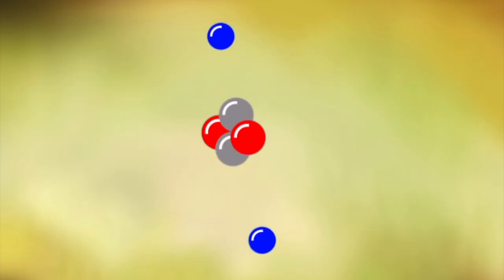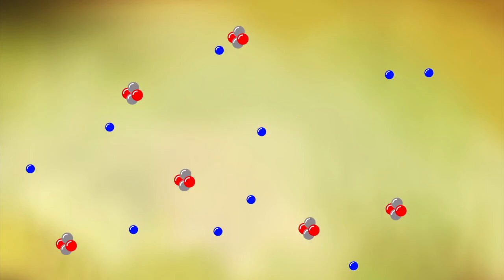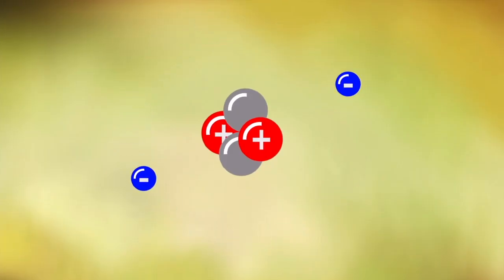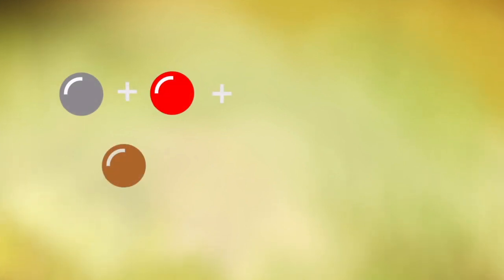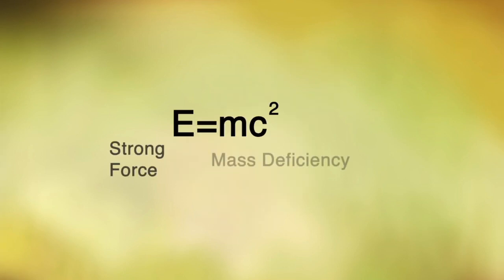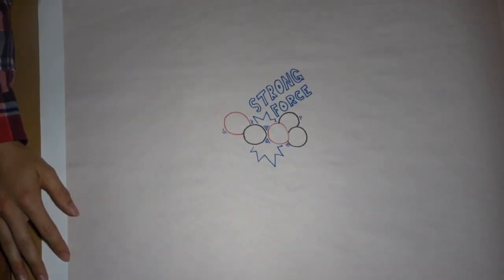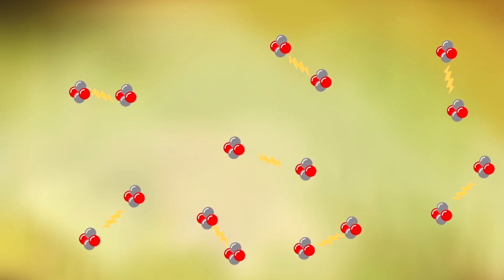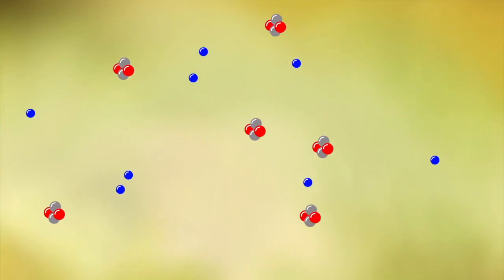Fusion Revealed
If you want to investigate further, search the forums visit fusor.net, take a class! We need everyone on board to deal with this problem, and we're running out of time.